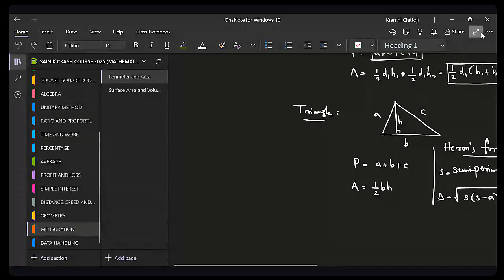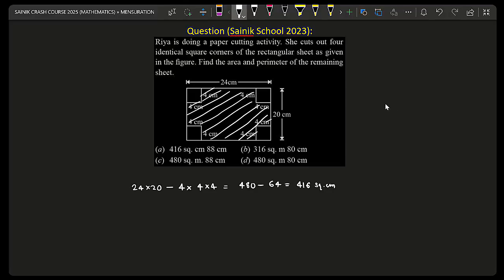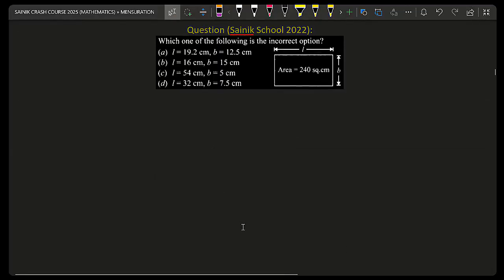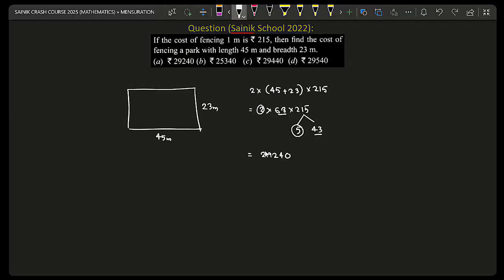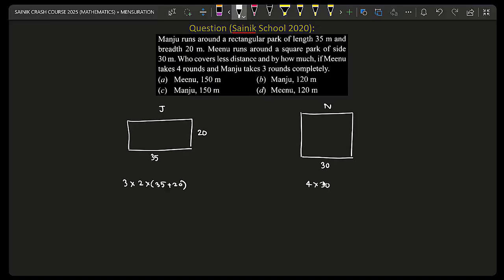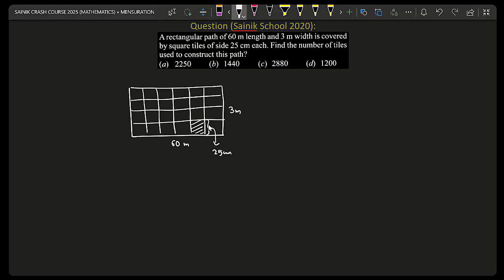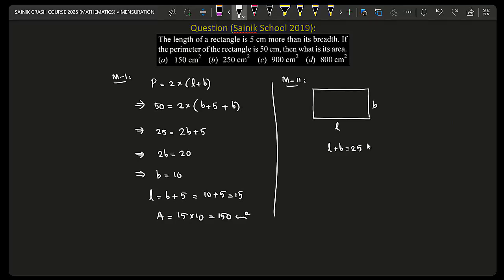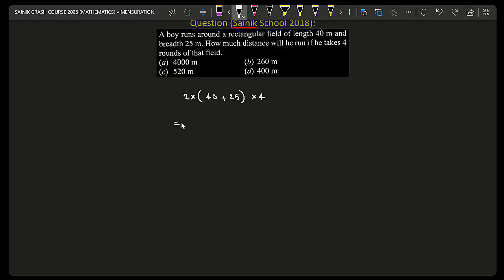02-04-2025 | ALL INDIA SAINIK SCHOOL ENTRANCE EXAMINATION | CLASS 6 | CRASH COURSE | UNEDITED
Topics Covered in this Video: Mathematics (Mensuration)

Happy Learning!